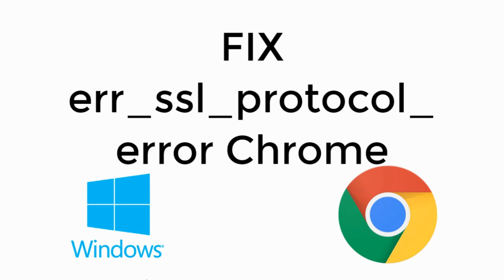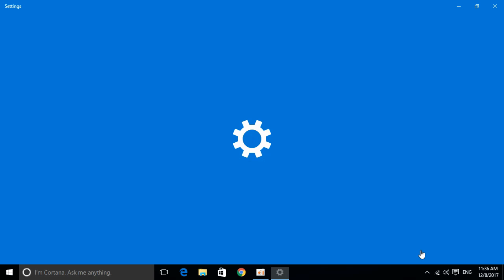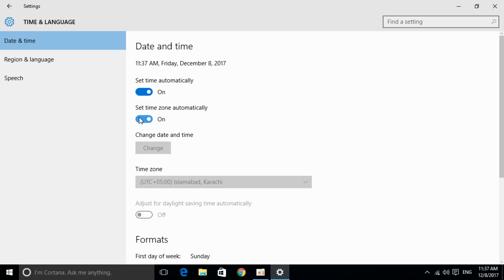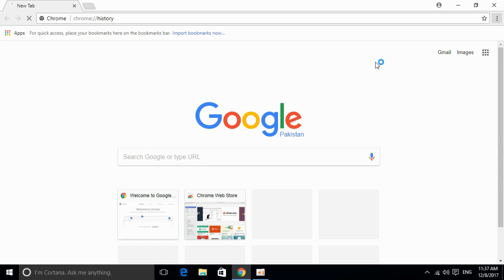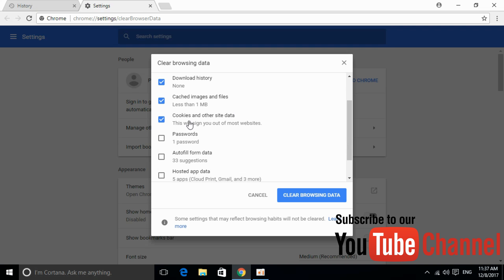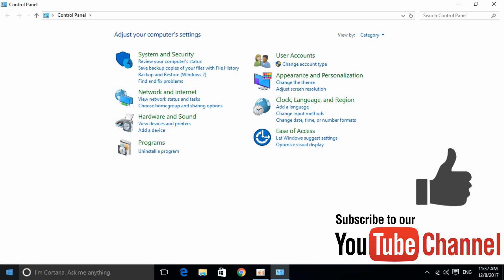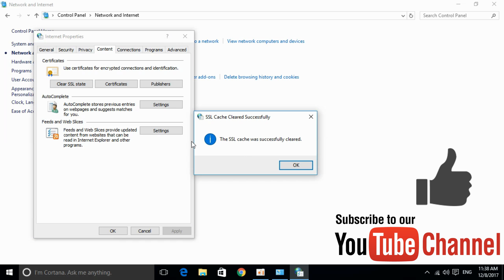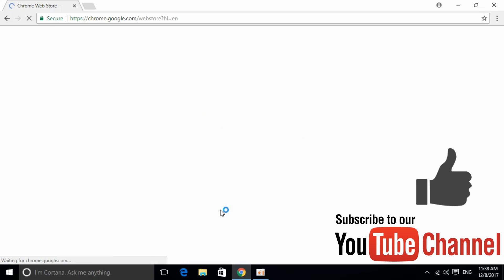FIX err_ssl_protocol_error Chrome on Windows 10 [UPDATED]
Learn to FIX err_ssl_protocol_error in Google Chrome on Windows 10 [UPDATED 2018 100% Working SOLVED]
This site can’t provide a secure connection and displays the following error code ERR_SSL_PROTOCOL_ERROR.